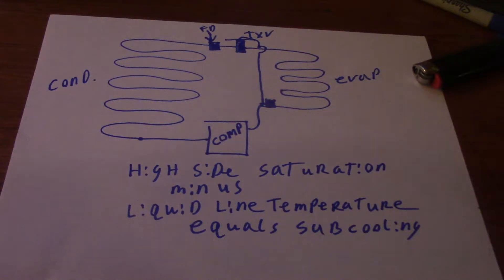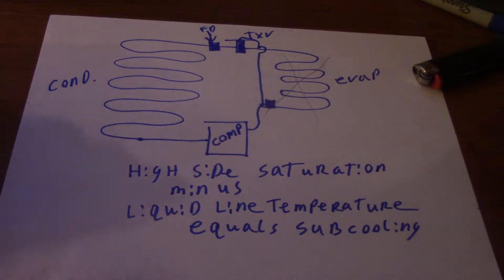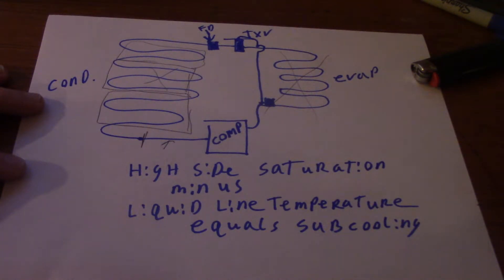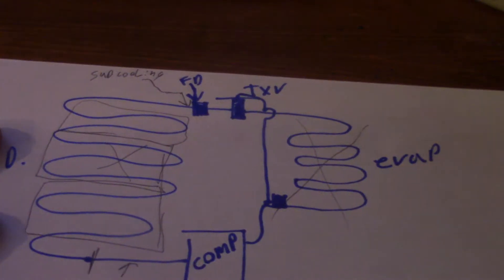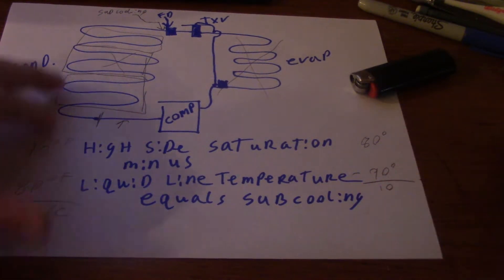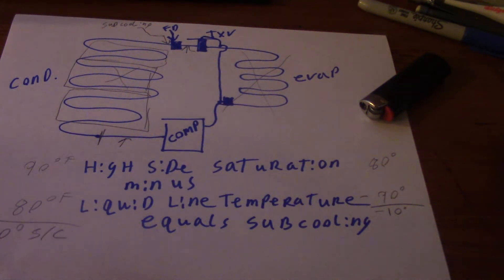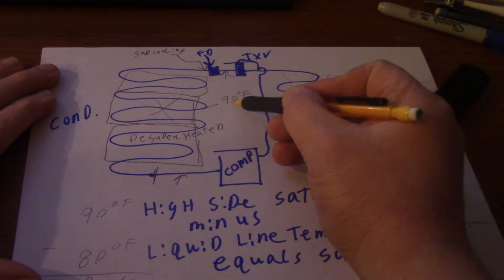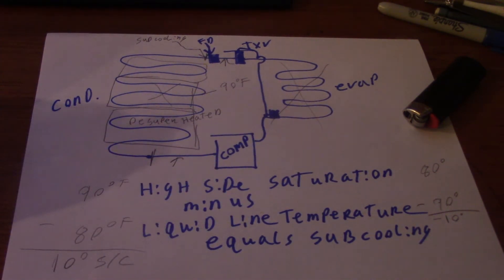Video on calculating subcooling and basics on what it is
This video is a breif explanation of what sub-cooling is and how to calculate it. It doesnt matter what system you are working on, you must check subcooling and ensure it is correct per manufactueres specifications.

Ensure you do the formula correctly or you get the wrong calculation